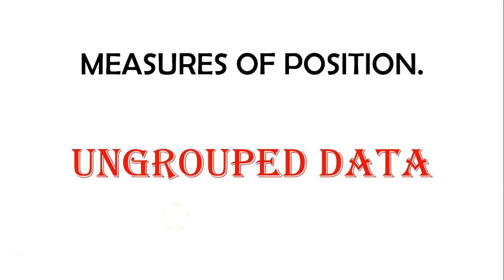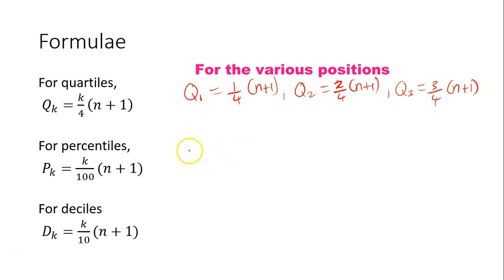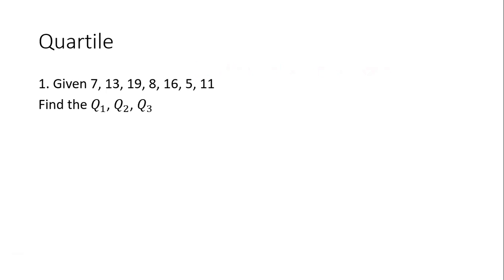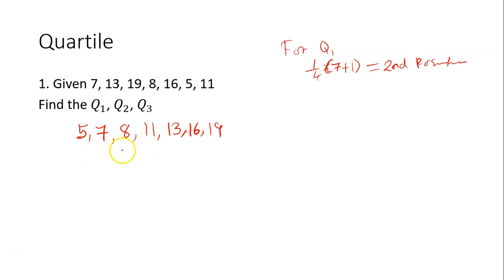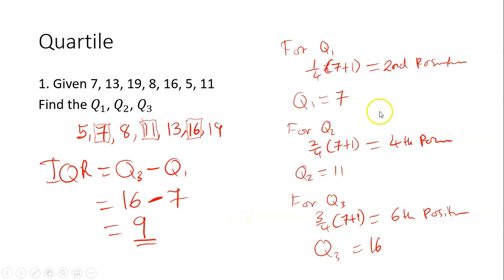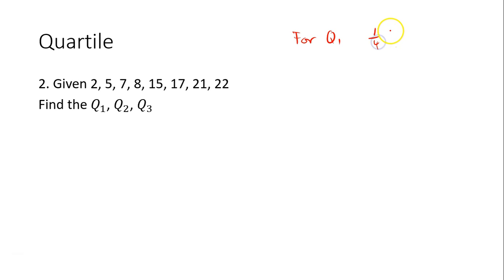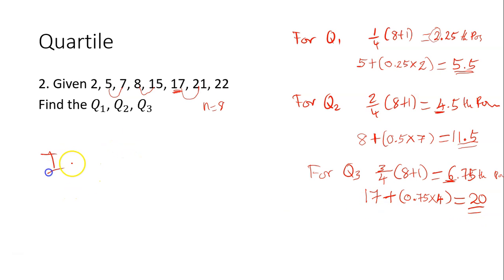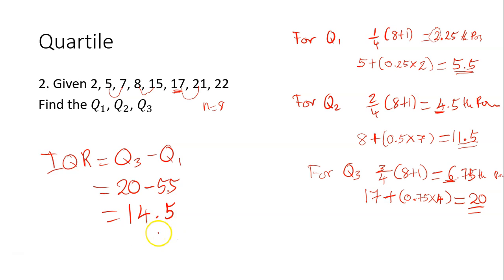QUARTILES, DECILES & PERCENTILES (UNGROUPED DATA)- MEASURES OF POSITION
QUARTILES, DECILES & PERCENTILES (MEASURES OF POSITION)- UNGROUPED DATA.